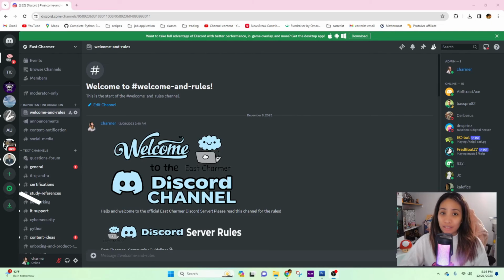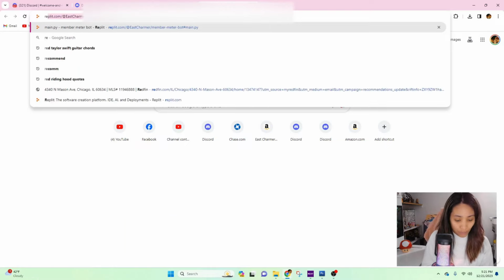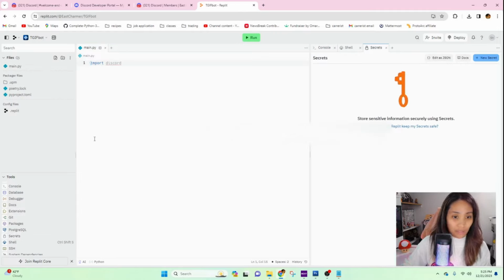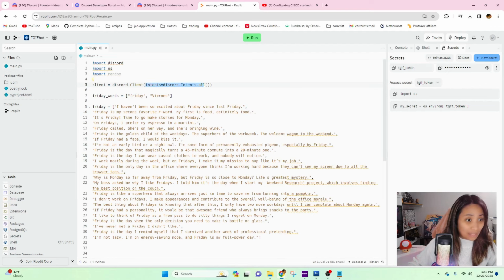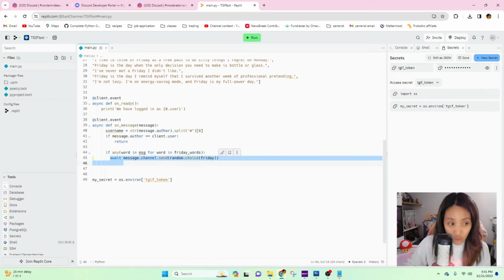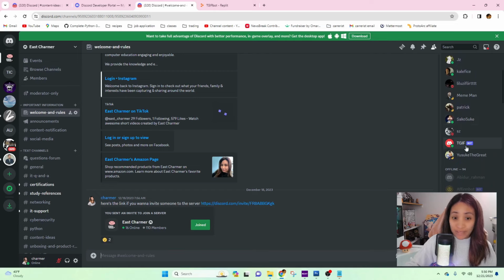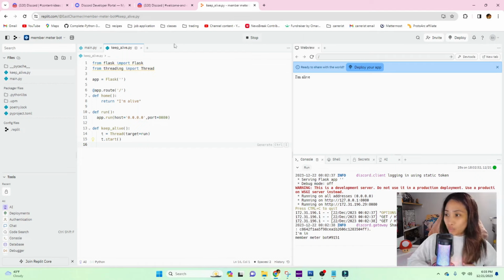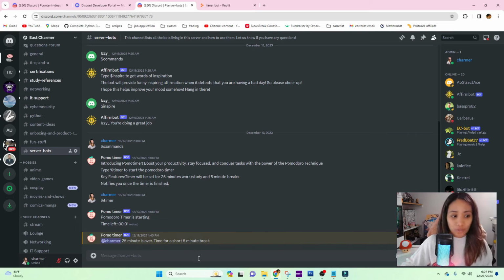Step by step in creating a Discord bot (Python) | Discord bot ideas